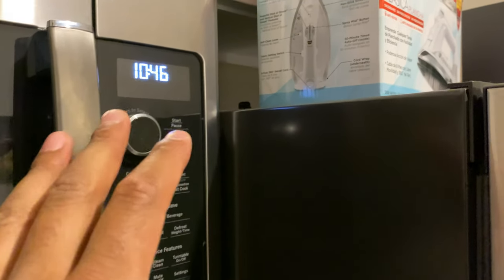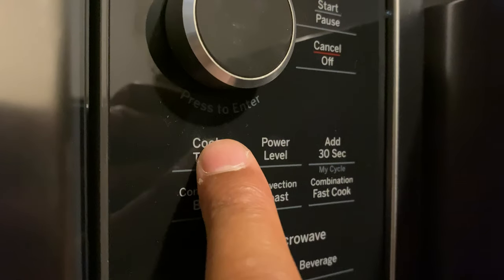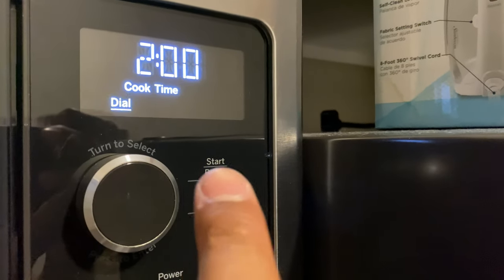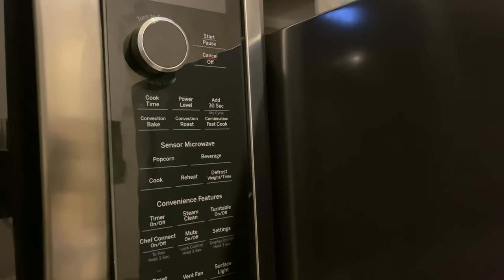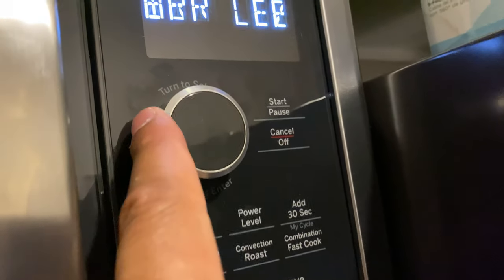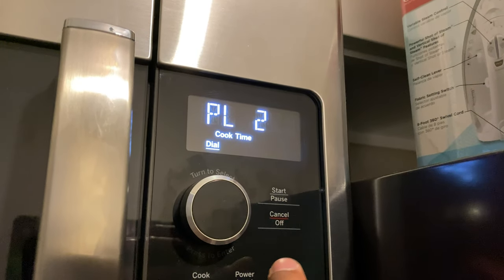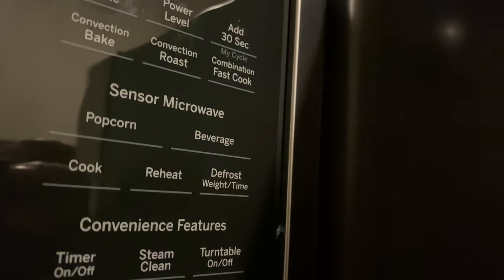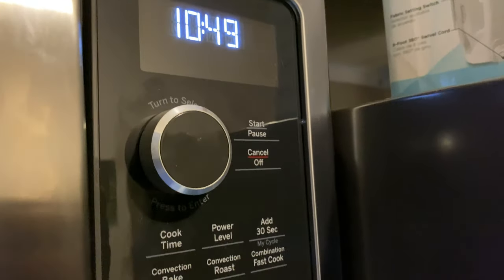GE Microwave - How to Operate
Demonstrating how to operate a GE microwave.